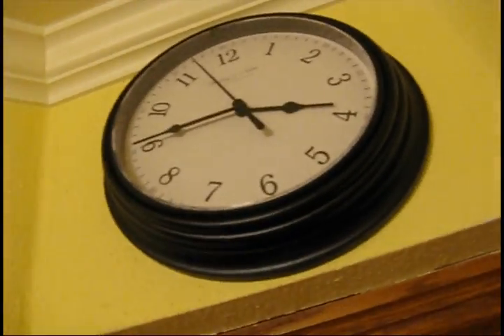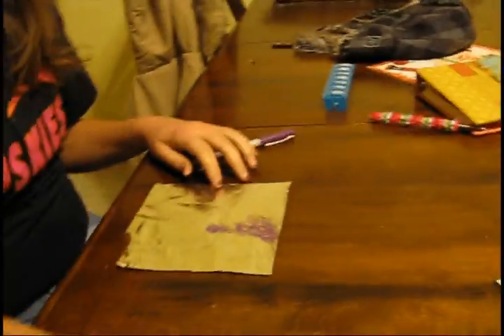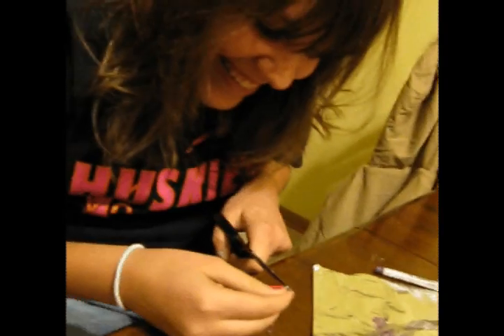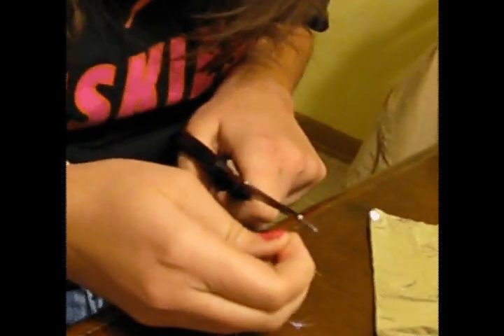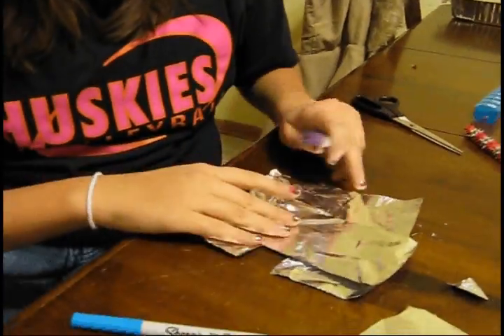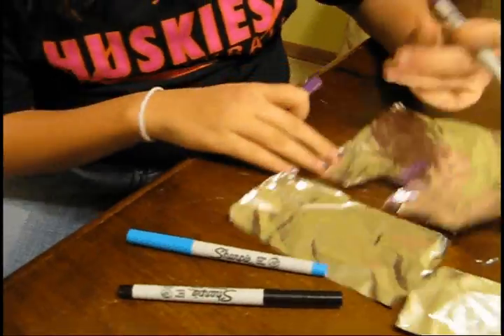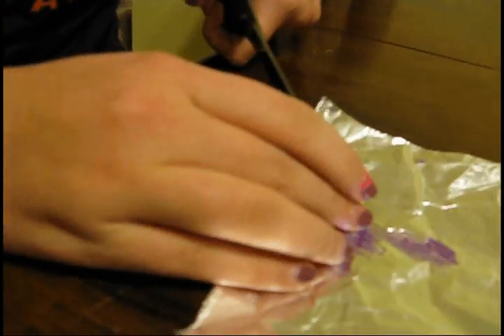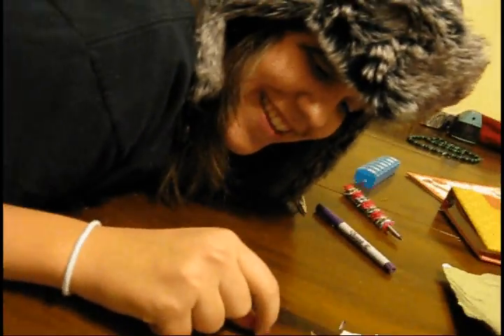How To Make Glitter: a glitter tutorial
It was 4 in the morning and lindsey wanted to show everyone how to make glitter.